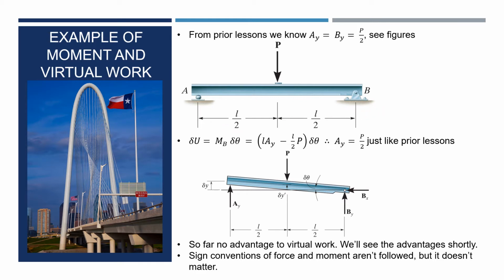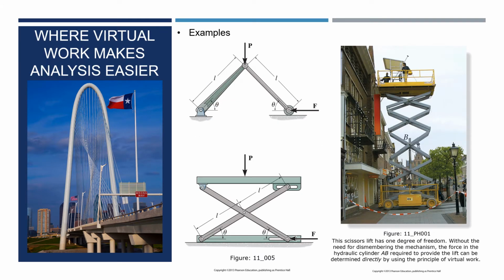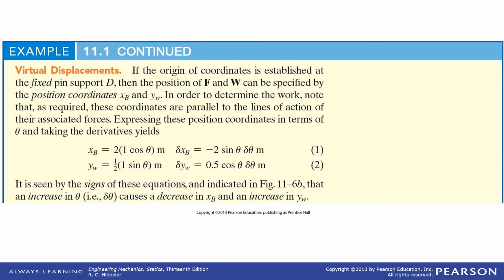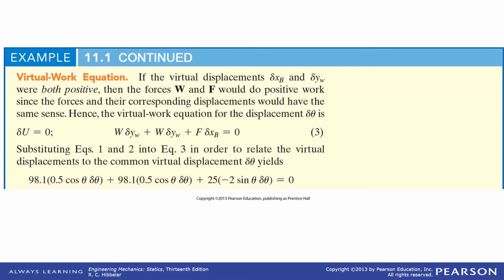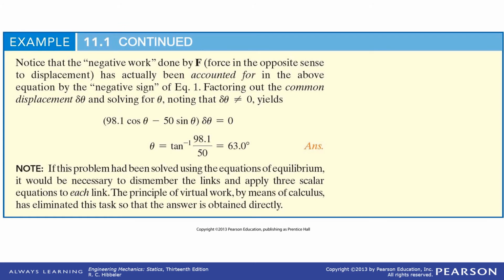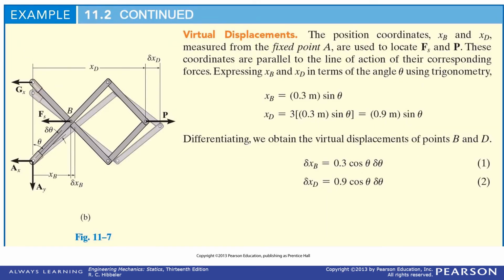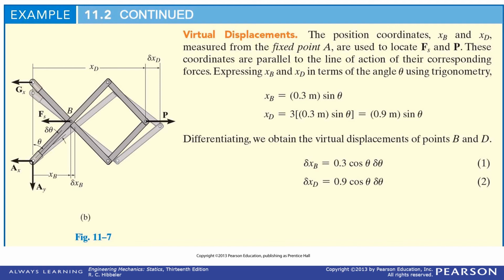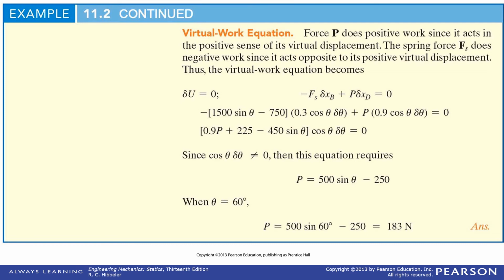C10 14th C11 13th Virtual Work Hibbeler Part 2